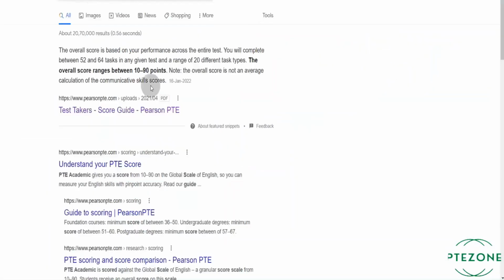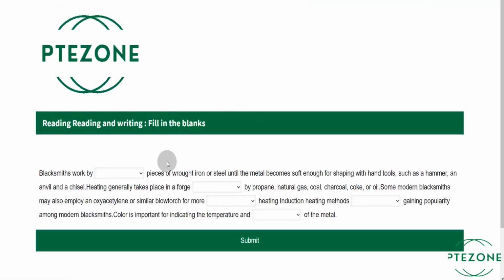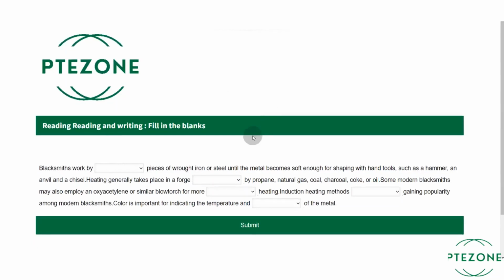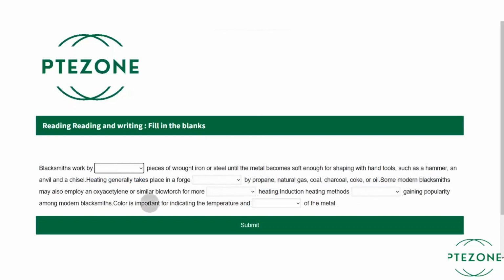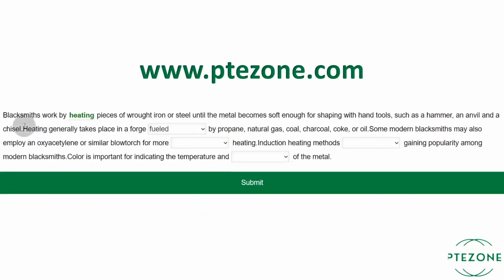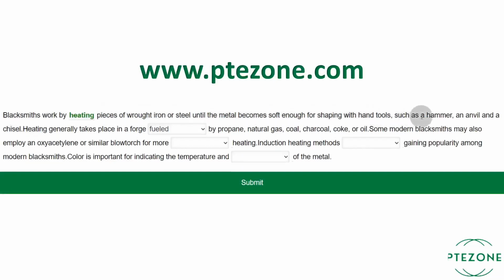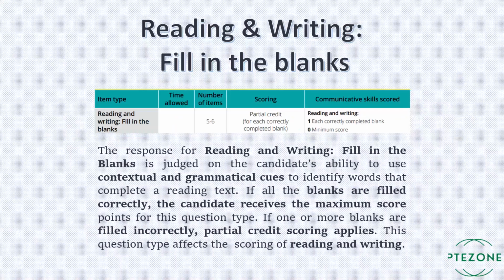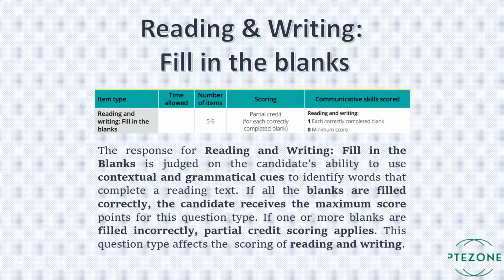Latest PTE Reading and Writing Fill in the Blanks with Answers 2022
What is PTE Reading and Writing Fill in the Blanks Question Type? How is PTE Reading and Writing Fill in the Blanks marked or scored in the actual examination? How to score more in PTE Reading and Writing Fill in the Blanks? What are the tips for PTE Reading and Writing Fill in the blanks? Know everything from this video!

For practicing all sections and attempt mock tests on PTE,